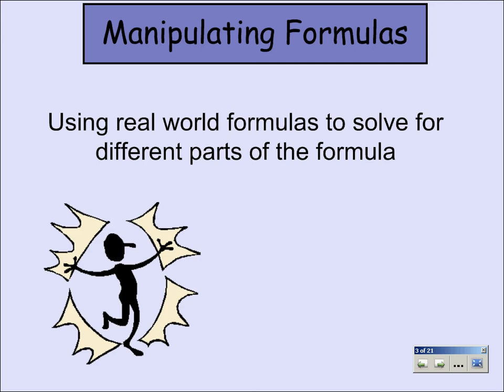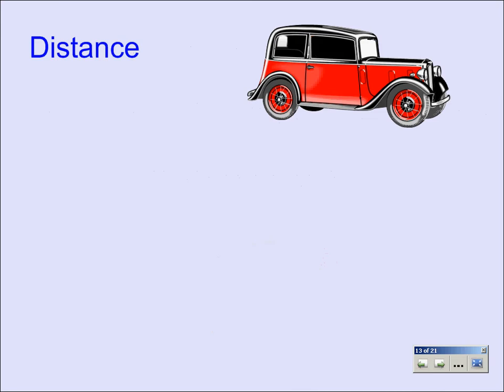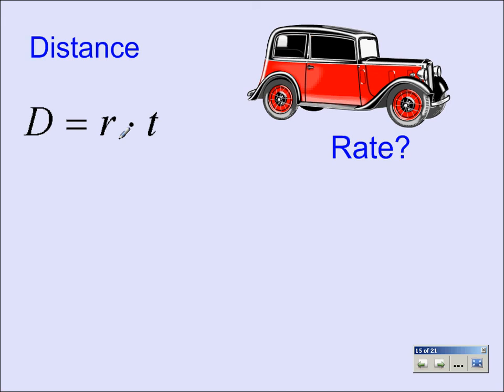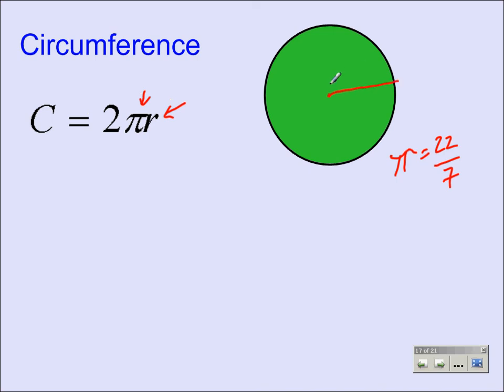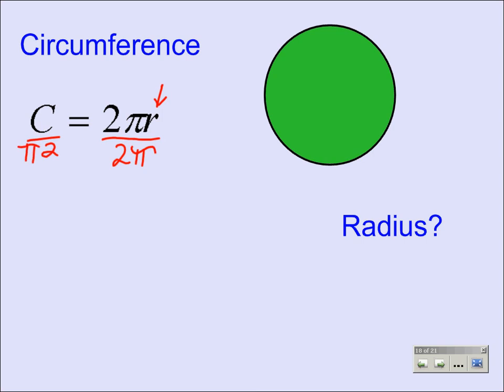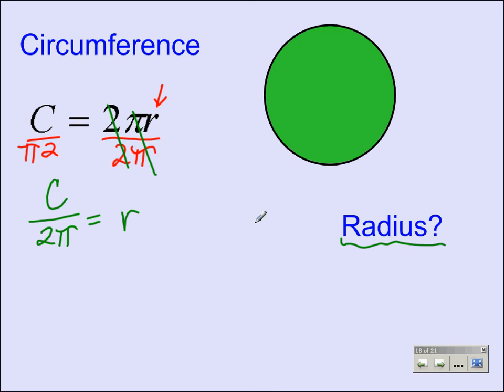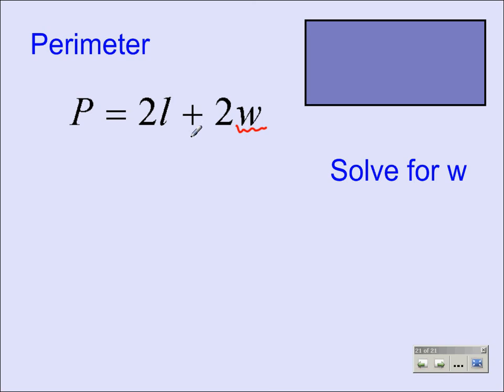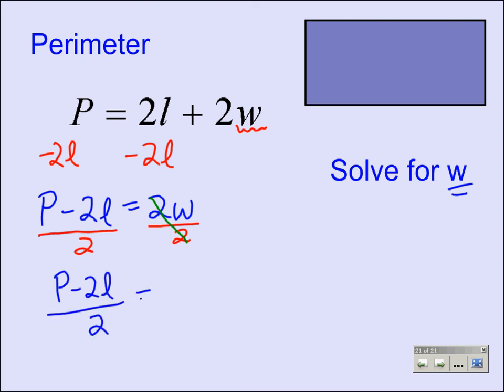Equations Manipulating Formulas